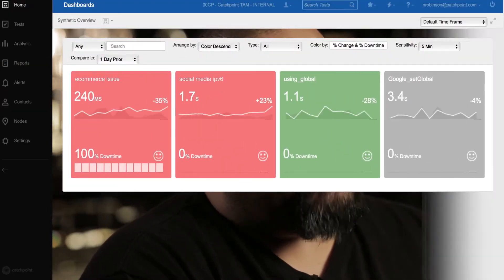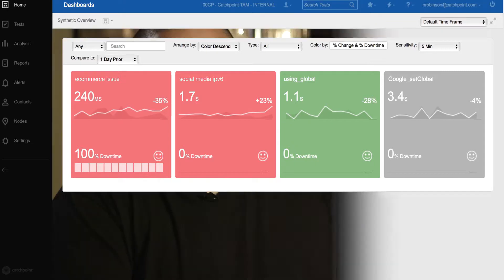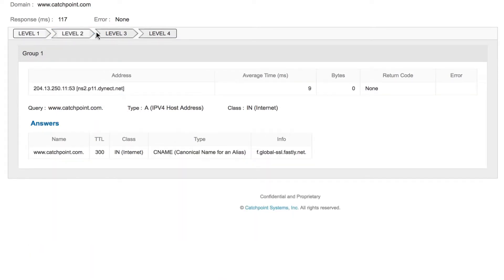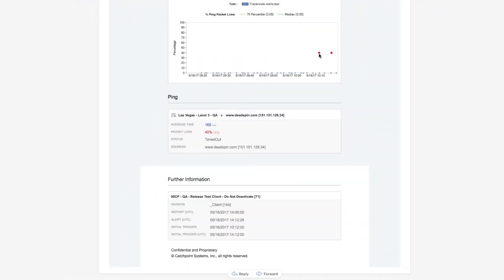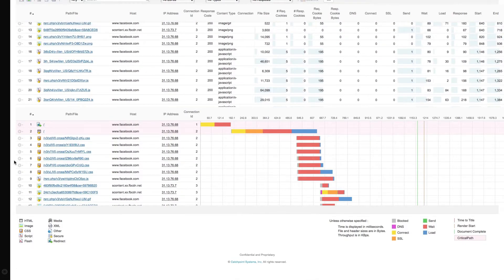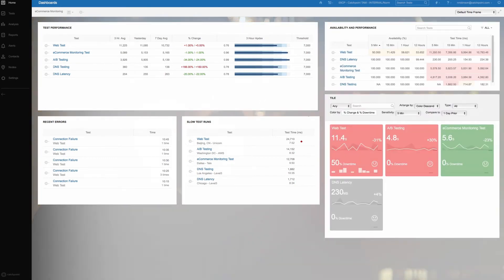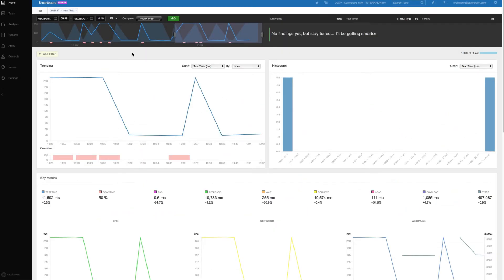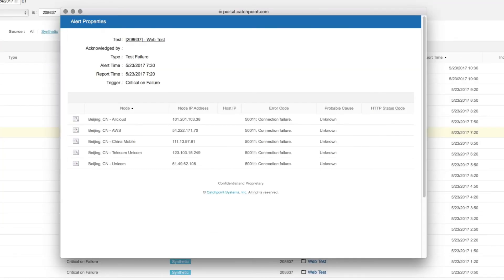Catchpoint Customer Testimonial: Oracle + Dyn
Oracle Dyn is a DNS provider that powers the digital infrastructure of over 3,500 companies using one of the largest and fastest DNS networks in the world. See how their network performance monitoring team leverages Catchpoint's synthetic monitoring platform to conduct DNS monitoring tests and thereby ensure a great end user experience to their customers around the world.